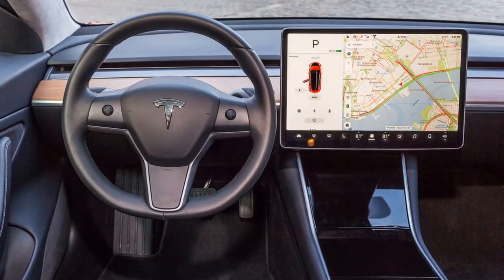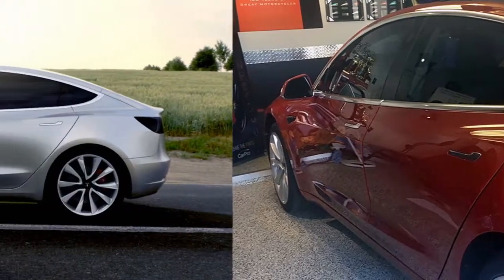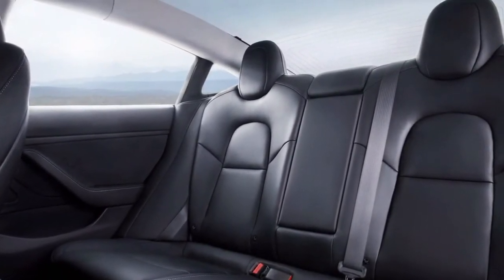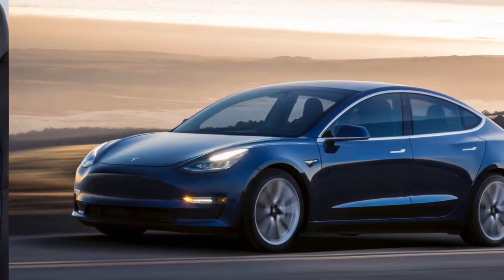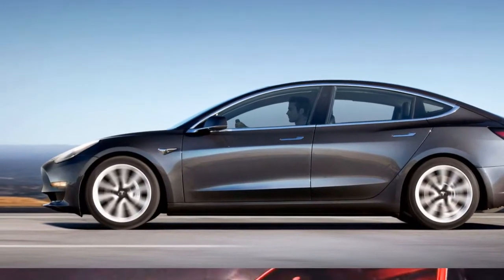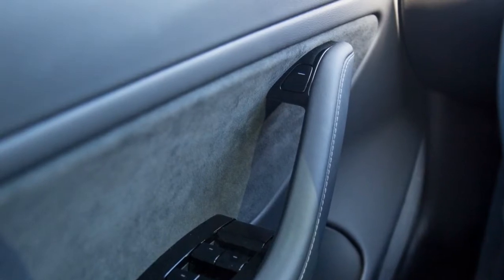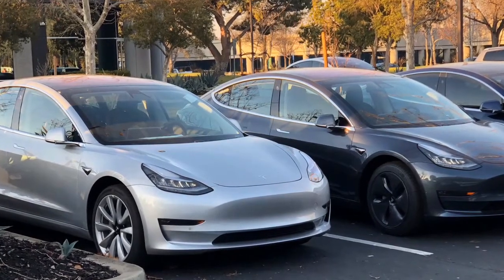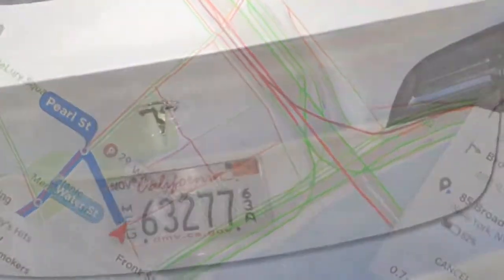AMAZING.. Tesla Model 3 Cost Pricing And Features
Tesla model 3 cost to charge maybe one of fascinating thing to be discussed. Firstly, we also wondering about tesla model 3 cost to own. Though other person not realize, tesla model 3 cost is one of the popular issue. Some user are searching for tesla model 3 costs. Tesla model 3 cost of ownership is really interesting to be talked about. Do you wondering about tesla model 3 cost estimator.
Tesla has adhered to a $36,200 base cost for the Model 3 (the guaranteed $35,000 in addition to a $1200 goal charge), while the base cost of the Long Range form begins at $45,200. That undermines the Chevrolet Bolt EV ($37,495) and the BMW i3 ($43,395) and is simply $1755 more, in standard shape, than a base BMW 320i.

The two variants of the Model 3 pack in a considerable amount of standard gear, which we'd call completely focused on an element premise with other extravagance mark cars in this value run. Double zone atmosphere control, installed route, Wi-Fi and LTE network, FM/Internet radio, voice controls, a reinforcement camera, and power windows and mirrors are altogether included. Wellbeing hardware incorporates eight cameras, 12 ultrasonic sensors, and forward radar, all of which empowers a suite of dynamic security highlights, in addition to six front-push airbags and two side-window ornament packs. The 19-inch Sport wheels are a $1500 alternative, and all hues yet dark cost $1000 additional.

The Model 3 has one customary extravagance choice gathering, called the Premium Upgrades bundle. For $5000, it includes unmistakable open-pore wood trim, warmed seats, redesigned lodge materials, higher-review sound, auto-darkening warmed and power-collapsing side mirrors, spared driver profiles, two back USB ports, a middle reassure with secured capacity and docking space for two cell phones, in addition to control customizable front seats, controlling segment, and side mirrors. The bundle likewise includes LED foglamps and a tinted glass rooftop with UV and infrared insurance. For another $5000 you can include Enhanced Autopilot: Besides coordinating your speed to movement conditions, it will take after your movement path, consequently move to another lane in a few conditions, leave the expressway, and self-stop. With that choice, Tesla intends to take off Autopilot highlights and upgrades later on, and past this, Tesla in the long run intends to offer a Full Self-Driving Capability alternative for another $3000—which, when offered, would push a completely optioned auto past the $60,000 stamp.

The government $7500 EV assess credit will apply until further notice, in spite of the fact that Tesla is relied upon to hit its roof of 200,000 vehicles qualified for the credit in 2018. That implies those presently putting a reservation shouldn't rely on getting the credit—or if nothing else not everything, as it eliminates incrementally. Nine states have their own refunds or credits that will additionally diminish the cost. In California and Oregon, for example, with impose credit qualification, the base auto would adequately cost just $26,200.CarBuyerReview Car Buyer Review